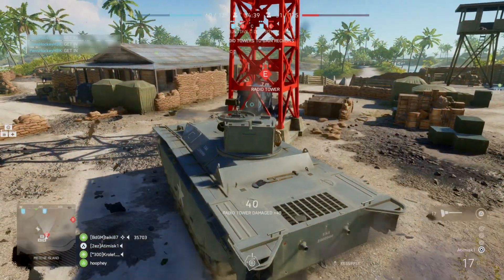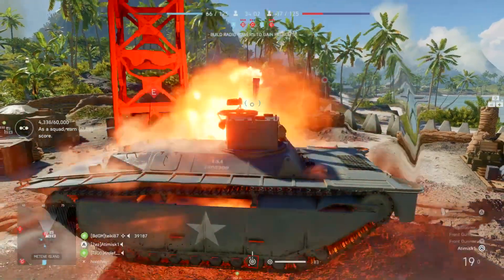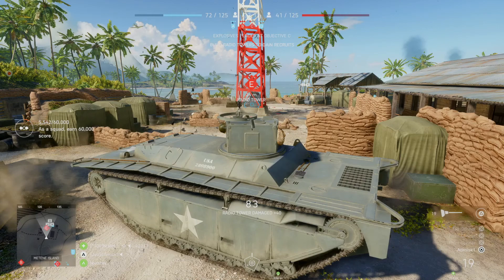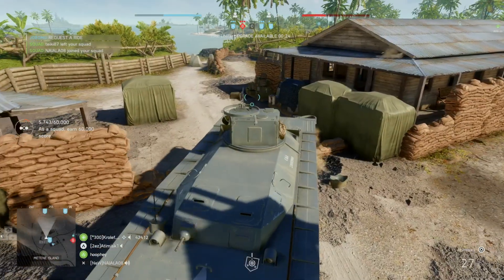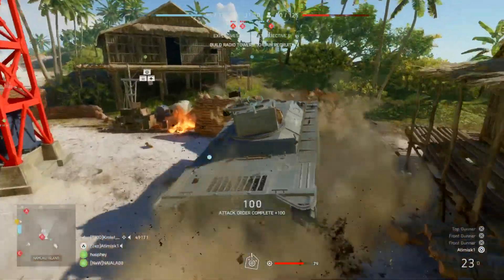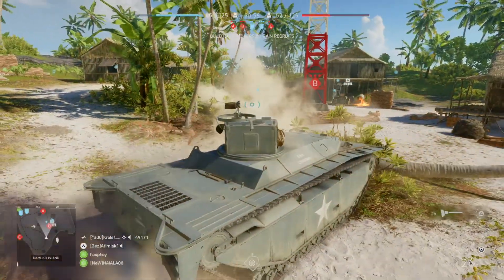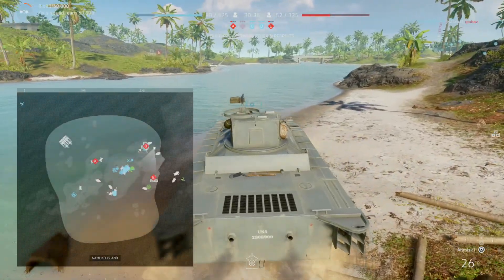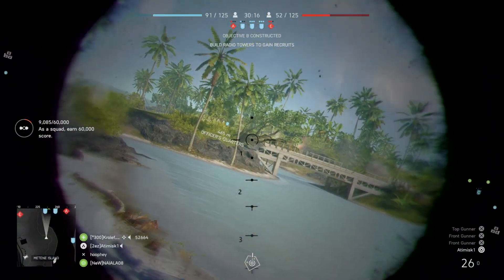Battlefield™ V Awareness is key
The enemy though they were going to steal my lav not on my watch, happens near the end of video